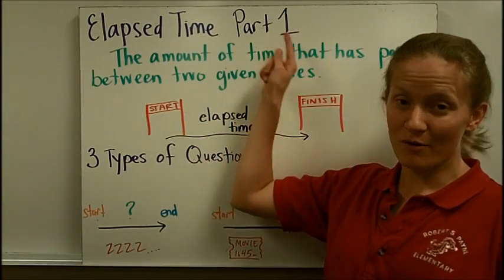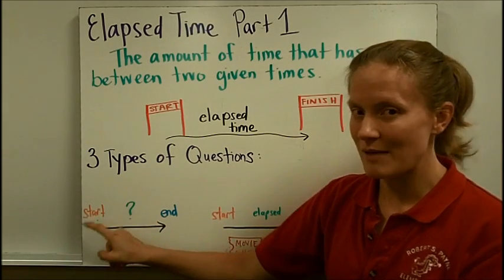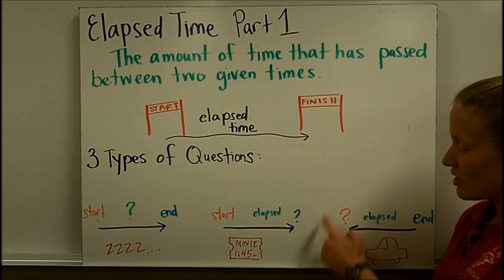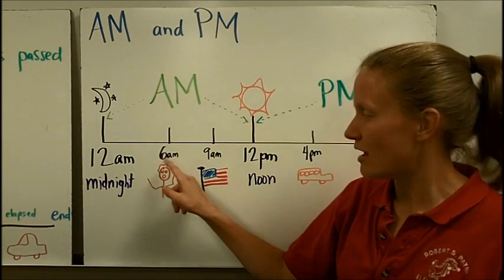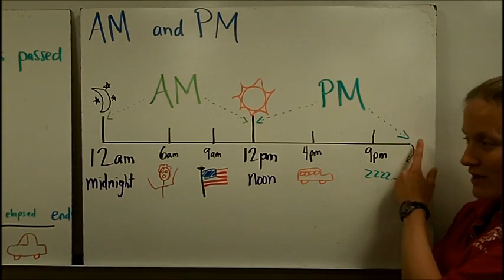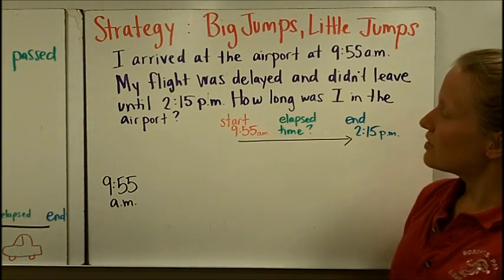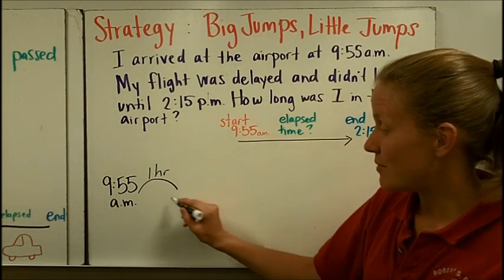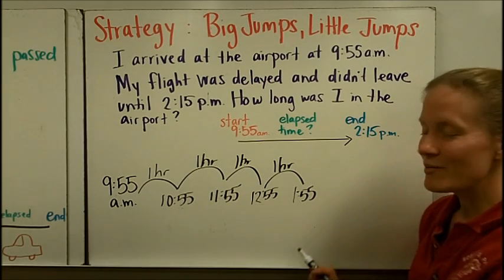Elapsed Time Part 1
Elapsed Time using jumps or skips